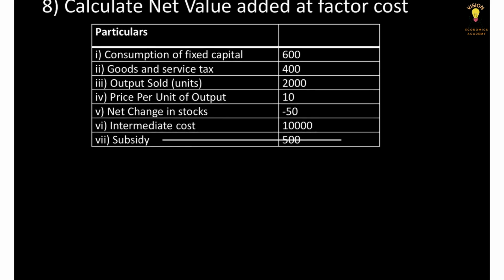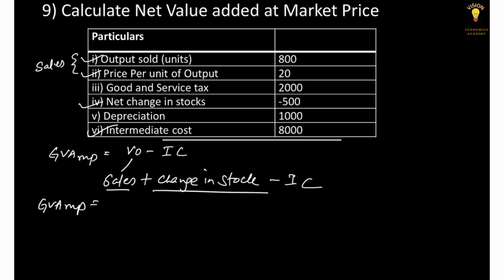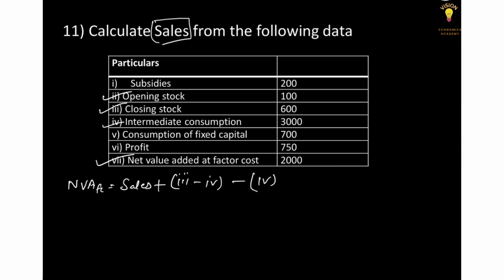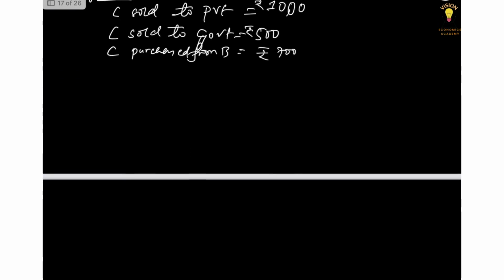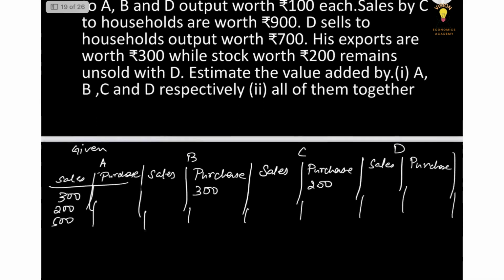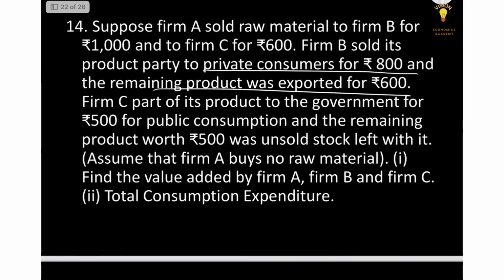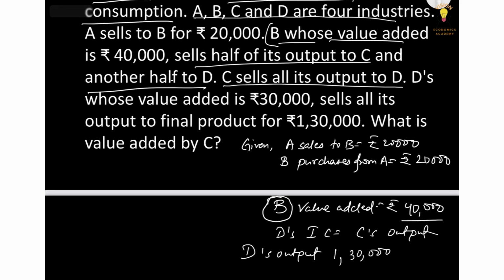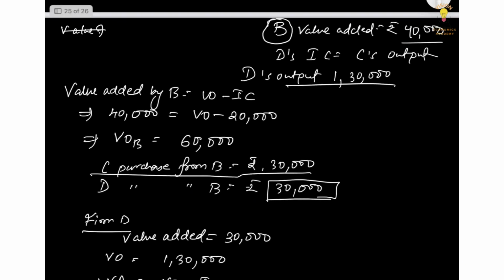National Income Measurement: Value Added Method | Unsolved Practicals from Sandeep Garg Part 3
Welcome to Vision Economics Academy. In this video, we dive deep into the Value Added Method for measuring National Income. We will solve the remaining unsolved practical questions from Sandeep Garg’s Economics book, step by step, making it easier for you to understand the concept and ace your exams.

🔹 Topics Covered:
✔️ Concept of Value Added Method
✔️ Steps to Calculate National Income
✔️ Solving Unsolved Questions from Sandeep Garg

📖 Best for: Class 12 Economics (CBSE) | Board Exam Preparation

Drop your questions in the comments & we’ll help you out. 🚀